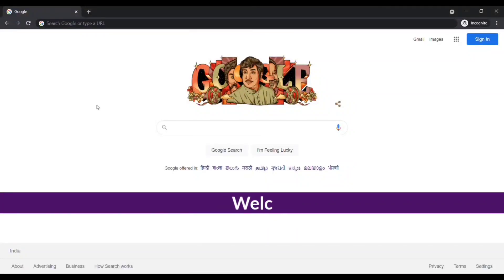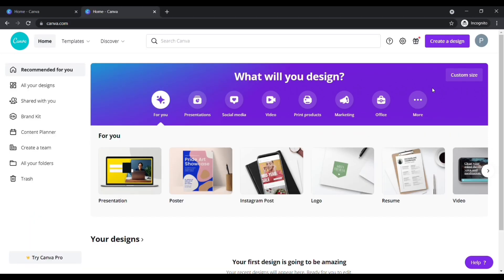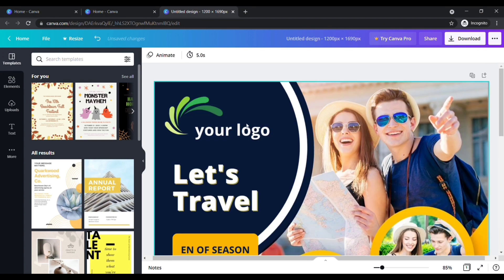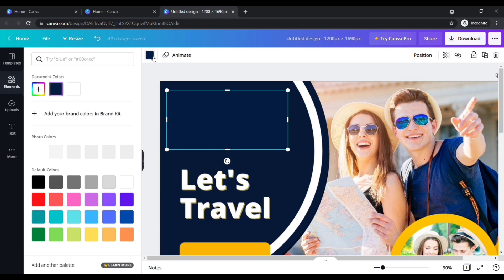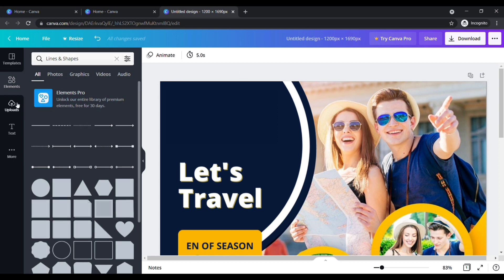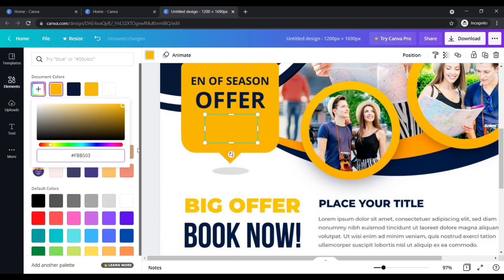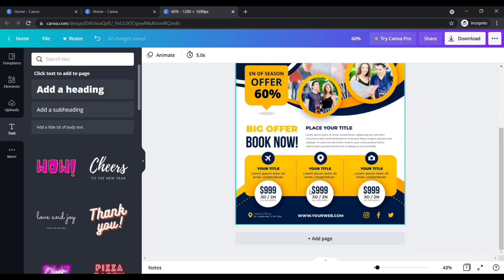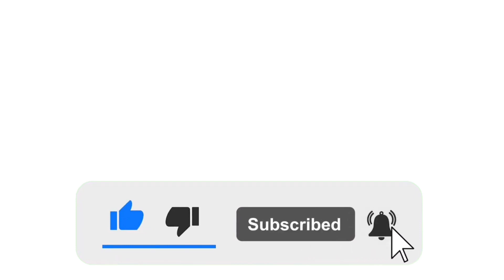How To Edit Text In A Image 2024 | Online Photo Editing | Digital 2 Design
In This Video, I Will Show You, How To Edit Any Image Files For Free & Also Show You, How To Remove Existing Image To Add Our Own Image.

For Image Editor➡
Credits ➡

Photography ➡

Music  ➡

Topics Covered ➡

how to edit text in jpeg image in paint
how to edit text in a picture in word 2007
how to edit text in jpeg image in word
how to edit text in jpeg image in photoshop online
how to edit text in image in android
how to edit text in image file
how to edit text in jpeg image in illustrator
how to edit text in an image using adobe illustrator
how to erase and edit text in photo
how to edit text in image using photoshop online
how to edit text in windows photo viewer
how to edit text from an image
how to copy text from image
how to copy text from image In English
How to Copy Text from Picture
Copy text from image
how to remove text from a picture
how to remove text in image
how to remove text from photo
how to edit text from jpeg file
how to edit text from image
edit text in image
remove text from image
how
how to
how to check
guide
review
tutorials
tech
techy
technology
electronics
gadgets
cool gadgets
know
know how
knowledge
ios
iphone
education
accessories
edit
pdf
android
smartphones
windows
computer
pc
desktop
laptop
imac
chrombook
linux
notebook
smart tv
android tv
dslr
camera
mirrorless
learn
fix
solution
tips
Digital Design